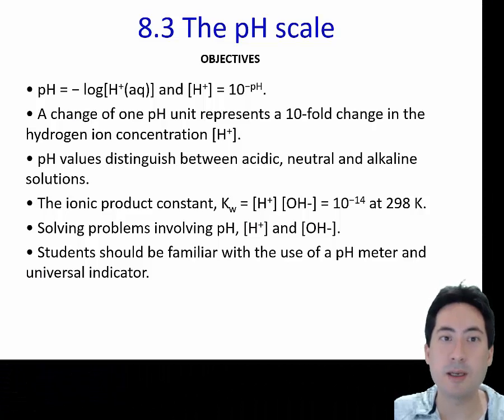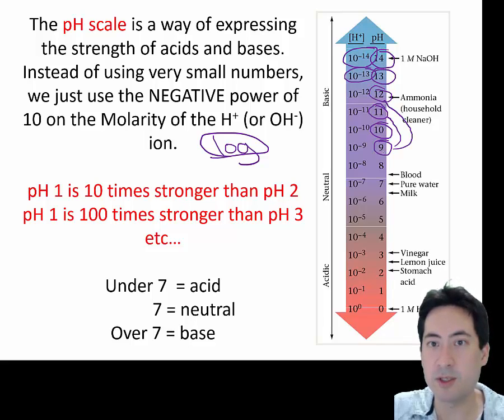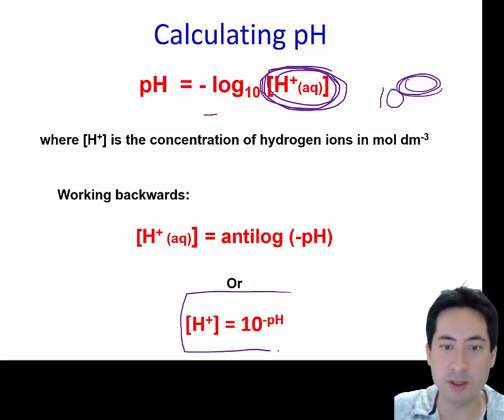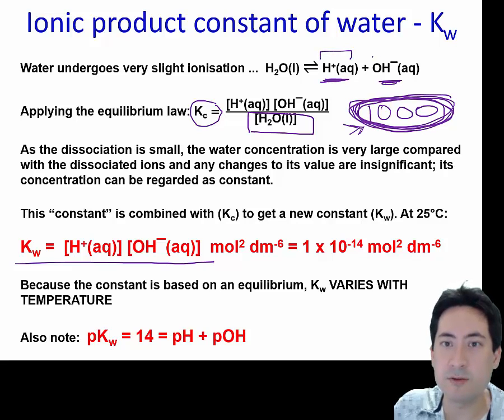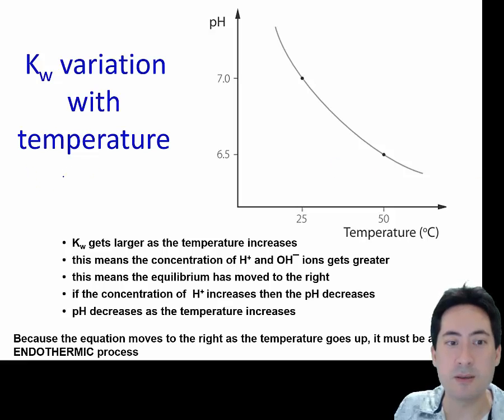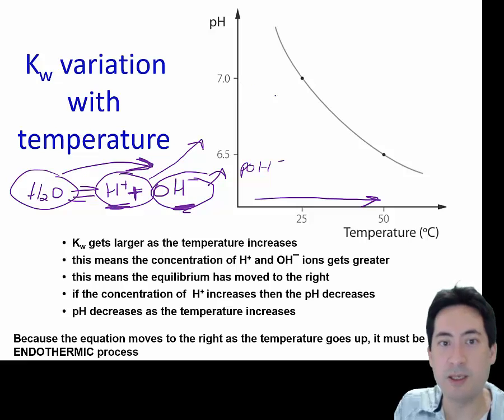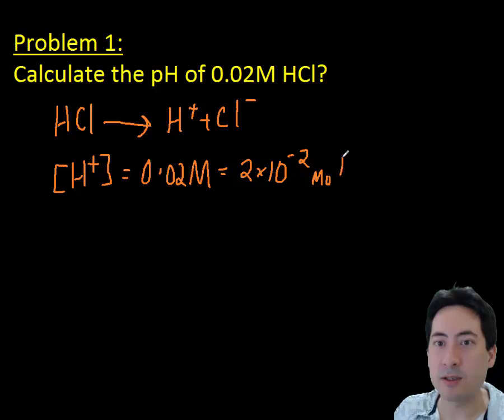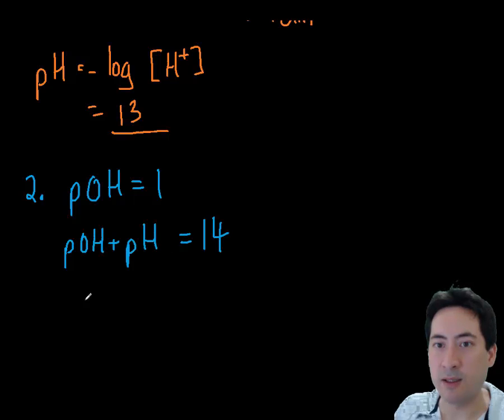IB Chemistry Acids and bases Topic 8.3 The pH scale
How to calculate pH. How to convert between pOH and pH. Understanding the pH scale.

0:09 The pH scale
1:09 pH formula
1:37 Ionic product constant of water Kw
2:39 Kw and temperature
3:30 Problem 1 pH
4:05 Problem 2 pH

​8.3 The pH scale SL
• pH = − log[H+(aq)] and [H+] = 10^−pH.
• A change of one pH unit represents a 10-fold change in the hydrogen ion concentration [H+].
• pH values distinguish between acidic, neutral and alkaline solutions.
• The ionic product constant, Kw = [H+] [OH-] = 10^−14 at 298 K.
• Solving problems involving pH, [H+] and [OH-].
• Students should be familiar with the use of a pH meter and universal indicator.